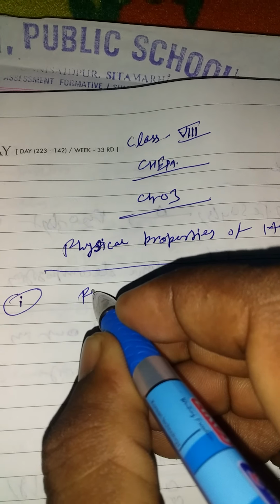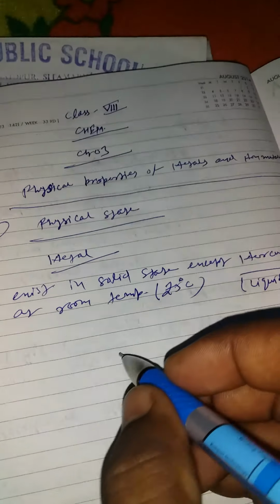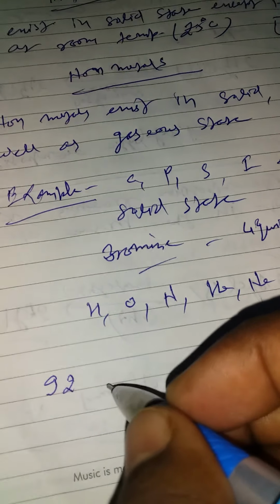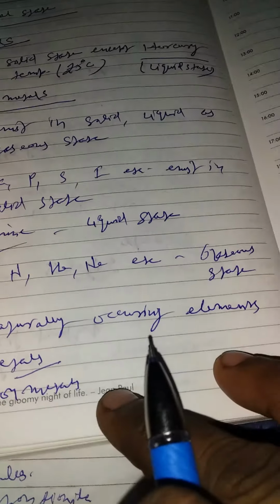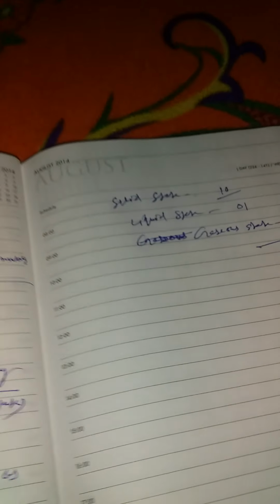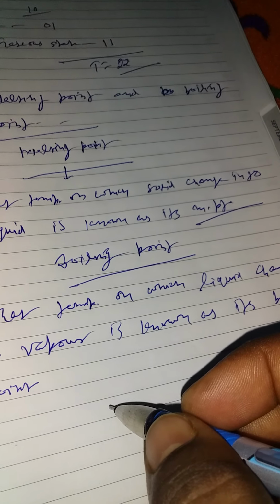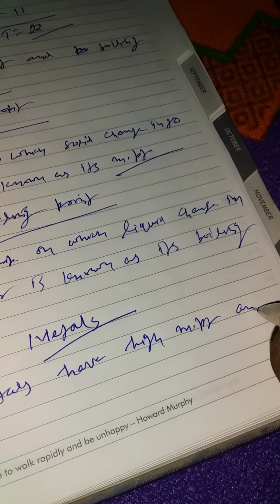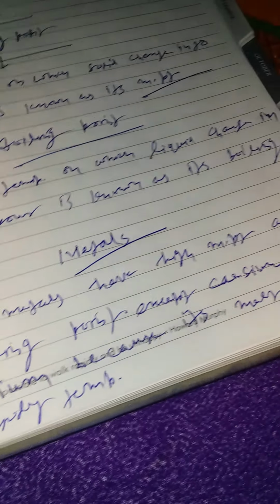Ch-03 Physical properties lecture 05 by RKT 8th CHEM